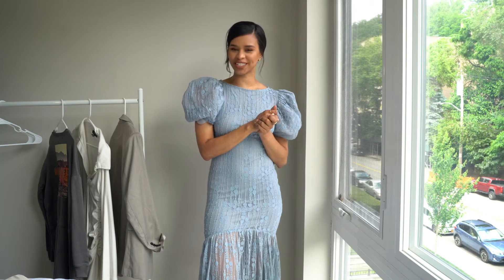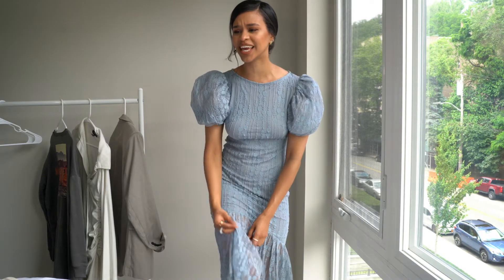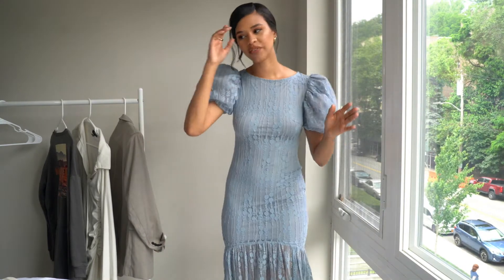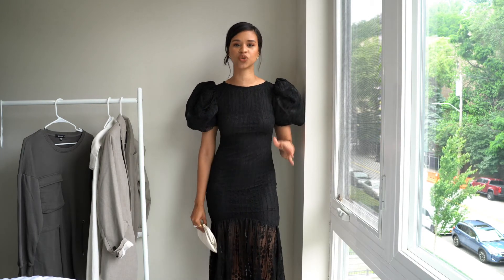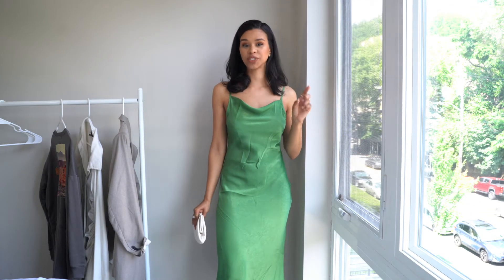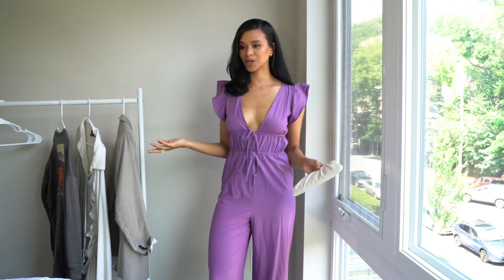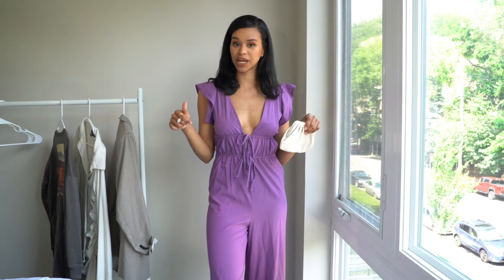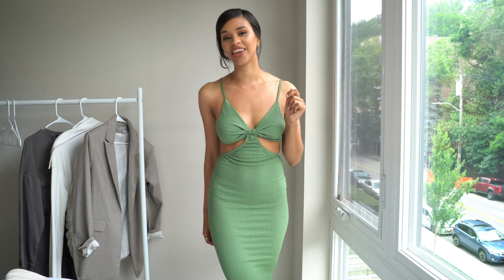WHAT TO WEAR: WHEN ATTENDING A SUMMER WEDDING!! An outfit idea for every girl...Dresses & jumpsuits!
to discover hundreds of brands, thousands of items and direct links to best-selling items. Curated picks and categories for everyone, this will be your go-to shopping site!

Recommendations:
Affordable dress options-

Stores to check out: H&M, Mango, Asos, Missguided, Nordstrom, Anthropologie and NAKD.